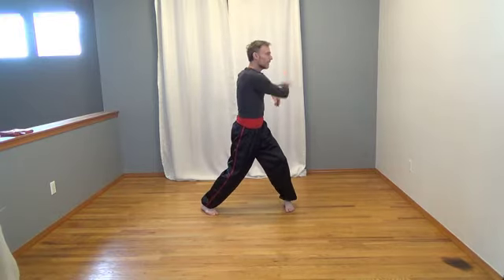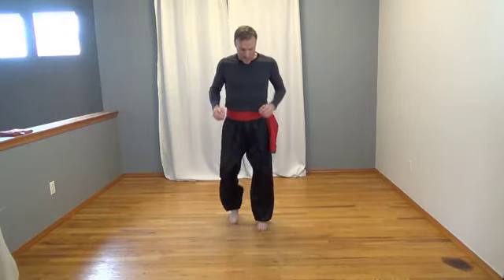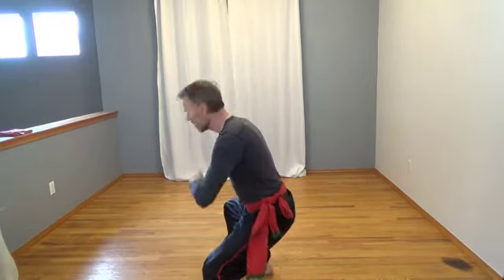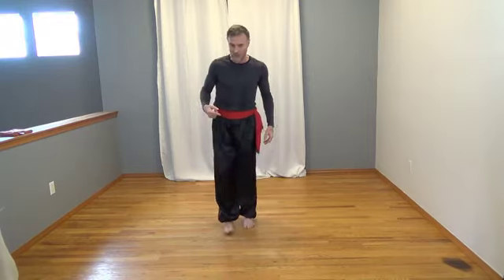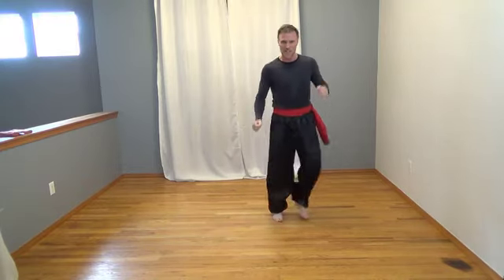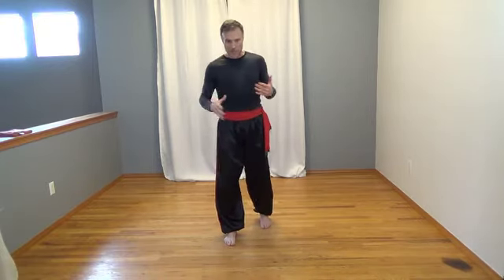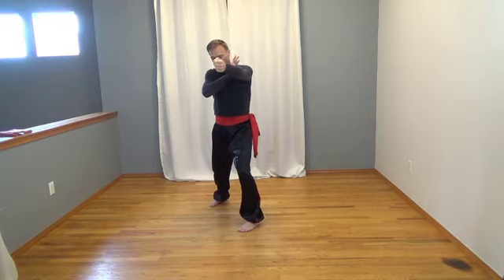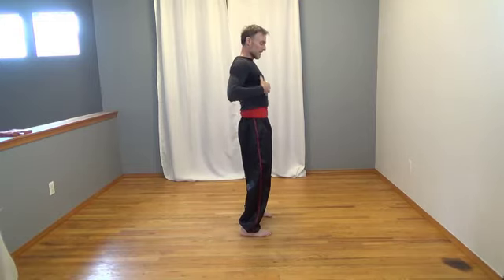Tues skill class 4.28.20